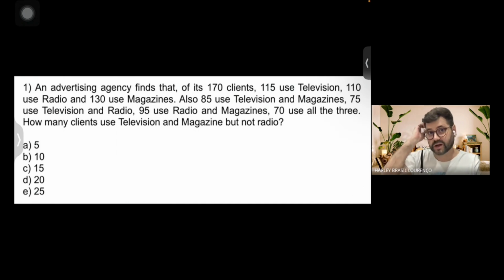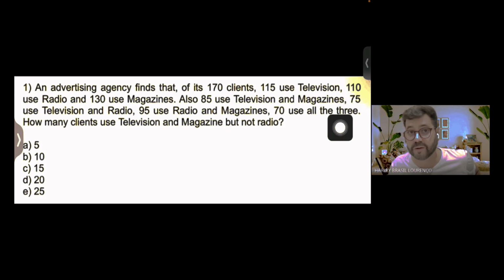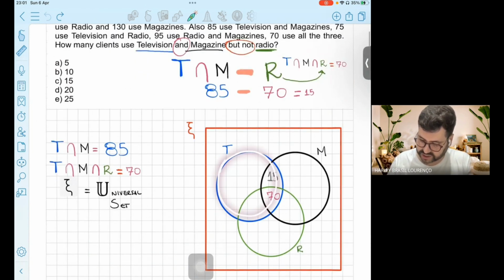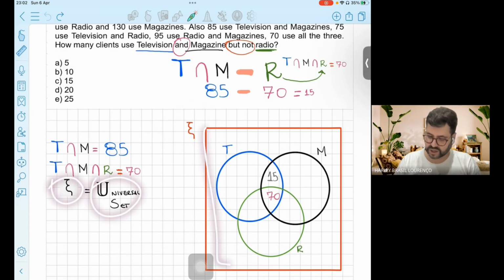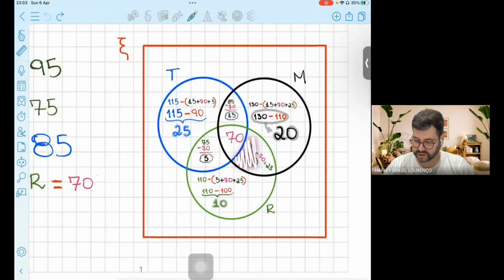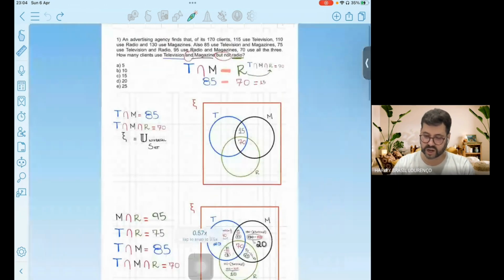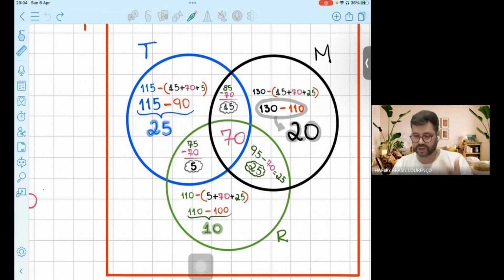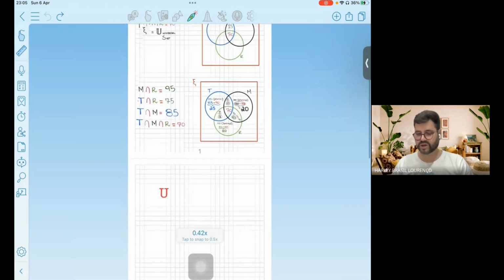Y9 Question 1 - Venn Diagram - Summative Assessment Study Guide - 1st Trimester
✨ YouTube Video Description – Venn Diagram Question (Question 1 Correction)
📚 Y9 Math - Venn Diagram Practice (Question 1 Correction)
In this video, we go step-by-step through Question 1 from your Summative Assessment Study Guide. We solve a Venn diagram word problem involving clients who use Television, Radio, and Magazines.

🧠 You’ll learn how to:

Organize information into a Venn diagram

Use set notation and formulas like

n(A∪B∪C)=n(A)+n(B)+n(C)−n(A∩B)−n(A∩C)−n(B∩C)+n(A∩B∩C)

Find specific groups, like clients who use Television and Magazines but not Radio

✅ This question helps you review:

Set Theory

Word Problems

Logical Reasoning

✍️ Try solving before watching the full solution, then check your answer with me!

📥 Drop a comment if you want help with another question!